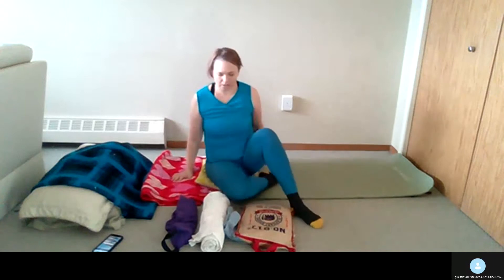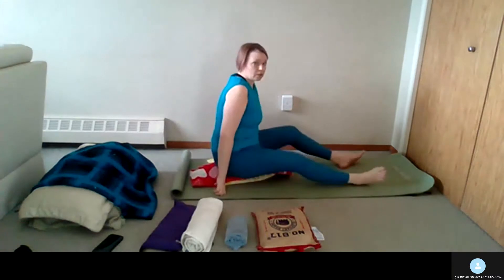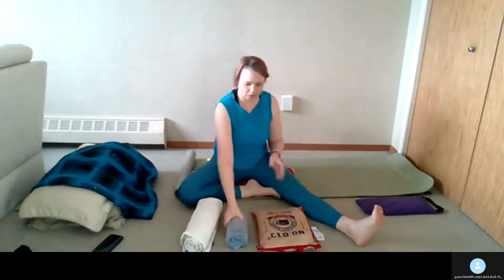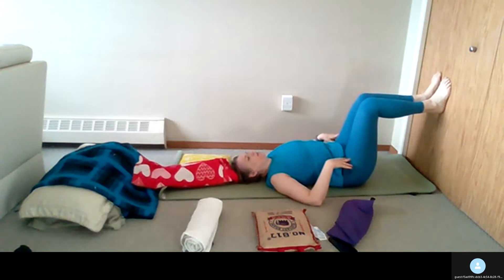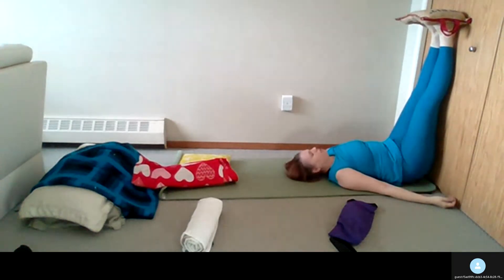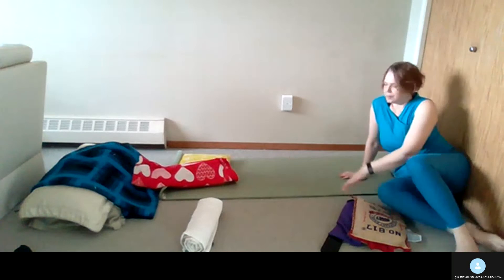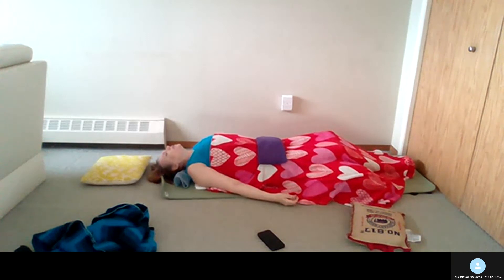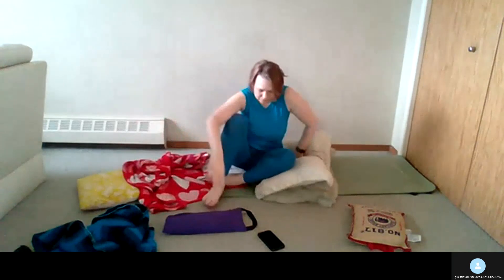Yoga Therapy - Sample of my Yoga class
In this video, I show you how to use items you likely have in your home already to do a lovely Yoga practice.  Focus is first on breathing, then gentle supported inversions with sandbag (or sandbag substitution discussed at the beginning of the class) and towel for a gentle chest opener.  We end with a long fully supported Savasana (corpse pose) that you can hold for as long as you like.
These classes are held online weekly, each Friday there's a new focus and are by donation.  Link is emailed upon registration, and recording is available for you to use online for 30 days.